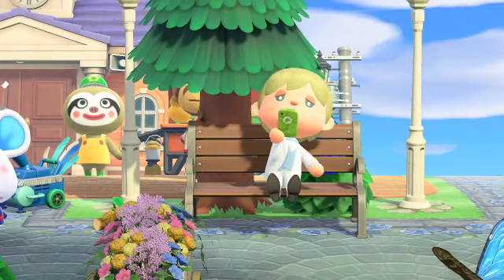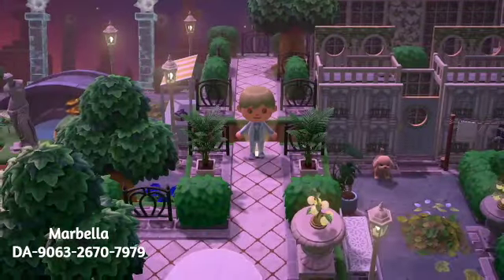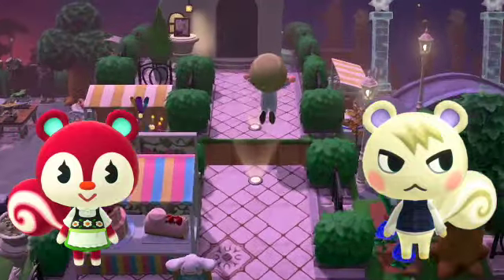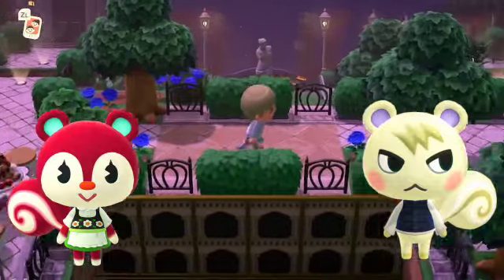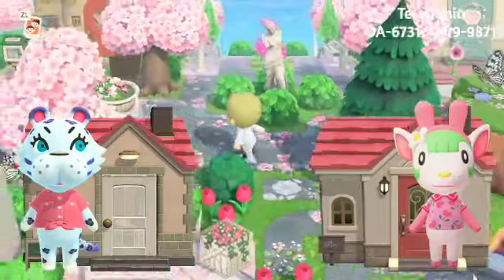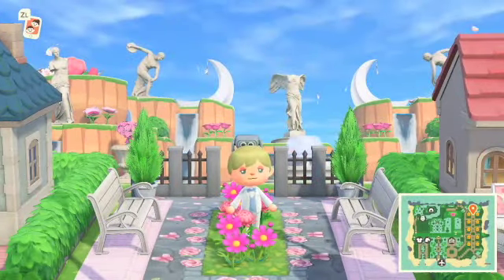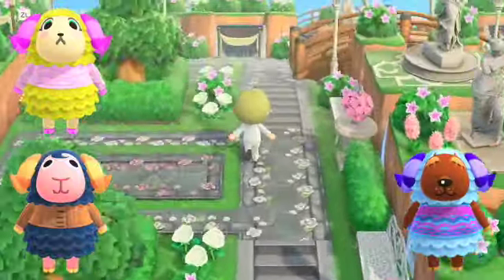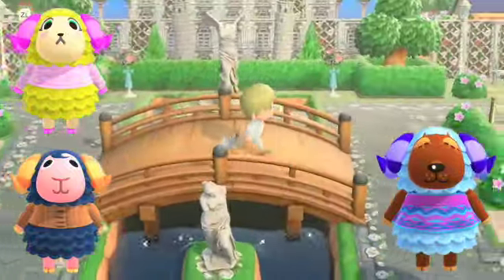15 Elegant Villagers For Your Island 👑｜Animal Crossing New Horizons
Hey everyone! Today we’re checking out 15 villager options for elegantcore islands! Let me know if you agree with my picks. Are there any pairs of animal crossing villagers you like to put together? Remember that this is part three of my three part Elegantcore series! Check out parts one and two - linked below!

Check out the island creators who were featured in this video!

Amore created by @honeyshorizons (Instagram)
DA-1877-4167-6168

Marbella created by @acnh.bambina (Instagram)
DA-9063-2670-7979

Magitopia created by @animalcrossing_kayleen (Instagram)
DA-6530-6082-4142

Afterglow created by @afterglow.horizons (Instagram)
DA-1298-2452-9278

Yllycore created by @ylly.from.yllycore (Instagram & Twitter)
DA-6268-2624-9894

Terabithia created by @crossingterabithia (Instagram)
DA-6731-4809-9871